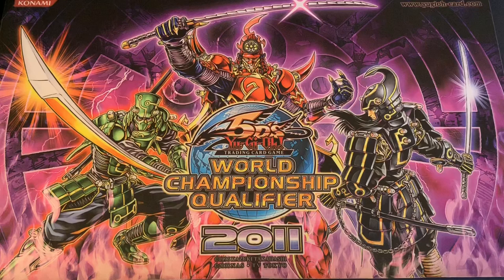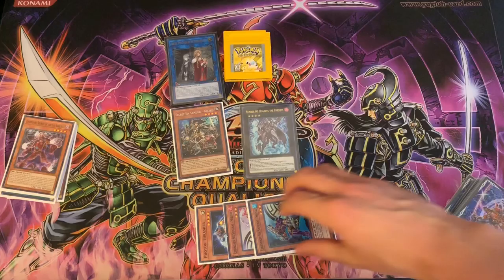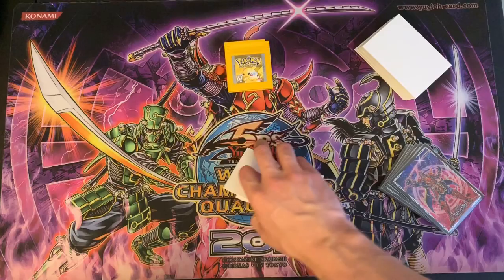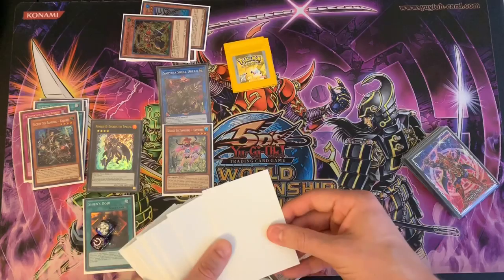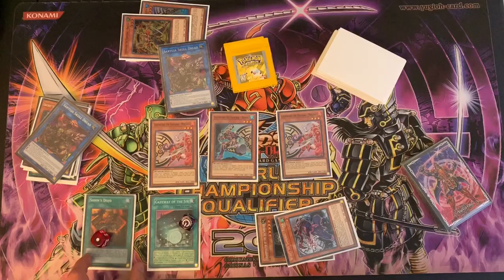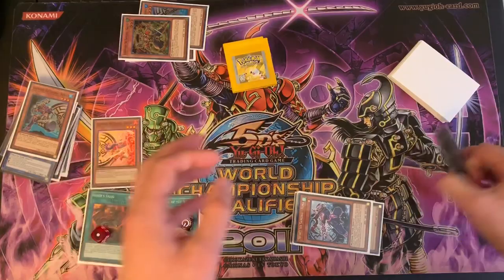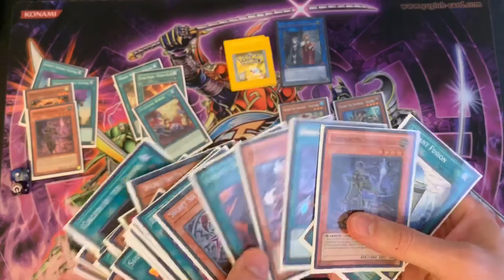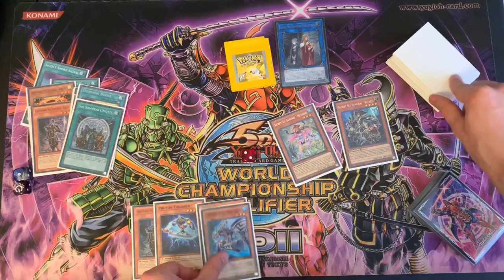How to play: 8 Negation Six Samurai Test Hands and Combo Tutorials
Song:
"Wreckognize" by On 2 Galaxies